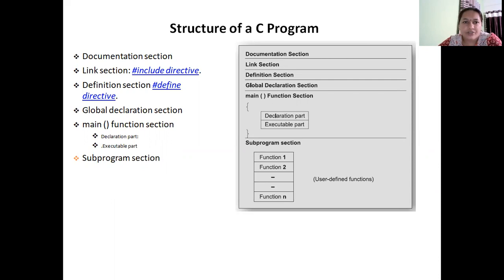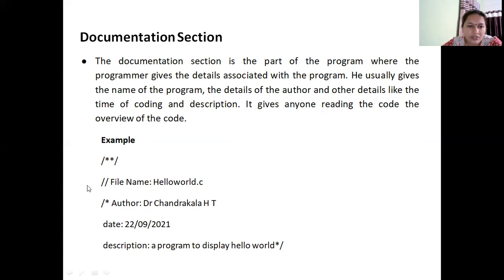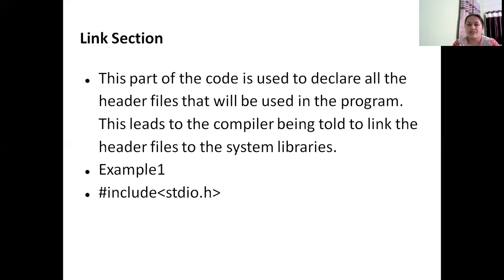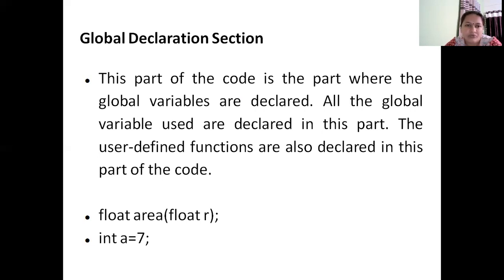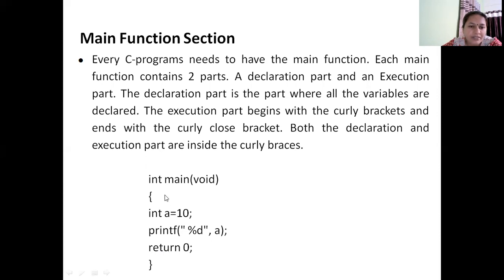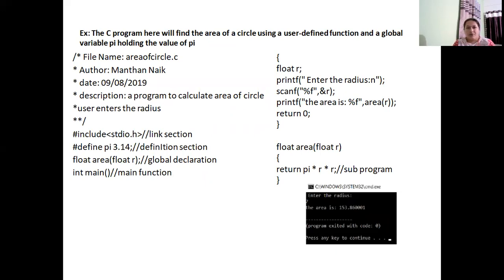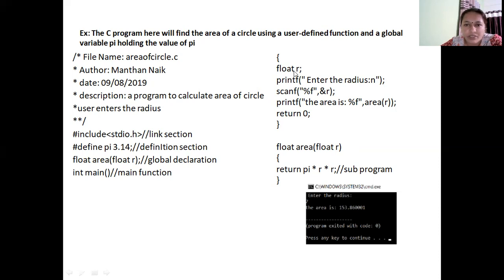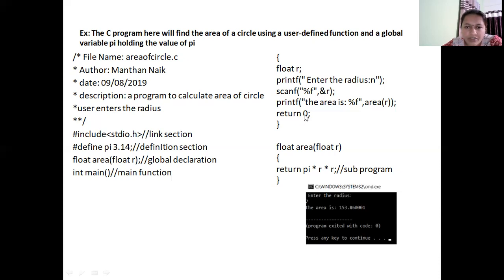PROGRAMMING IN C | Structure of C Program